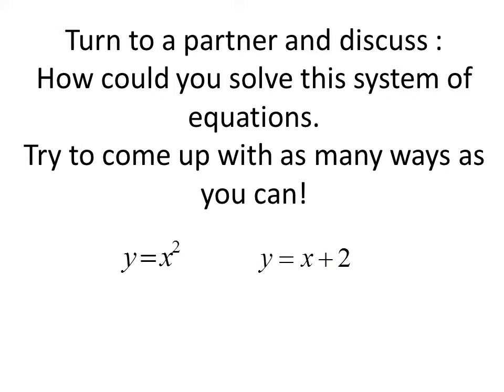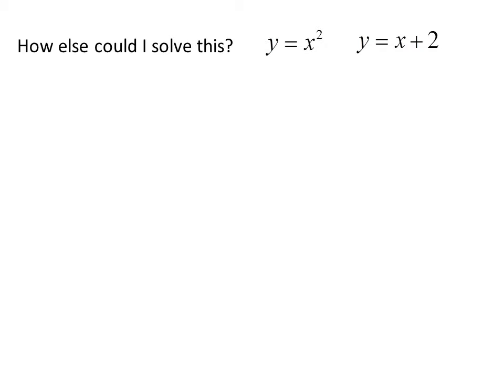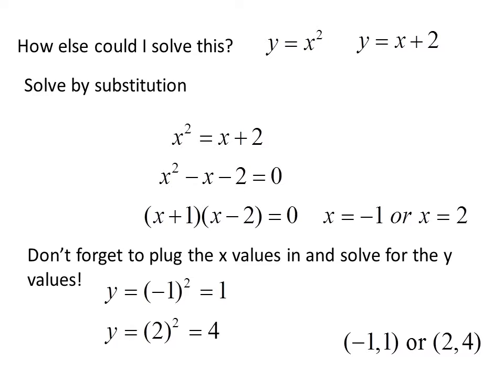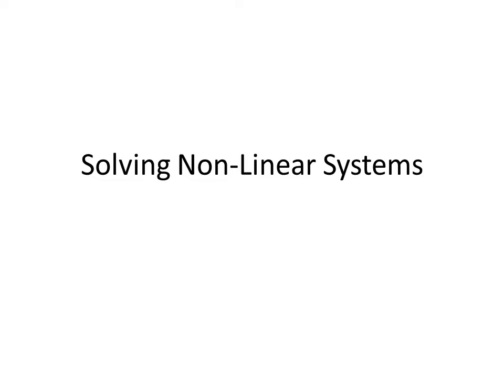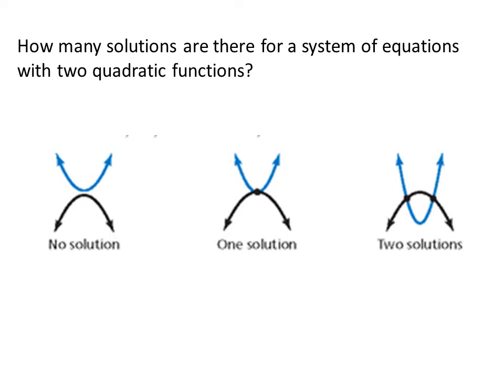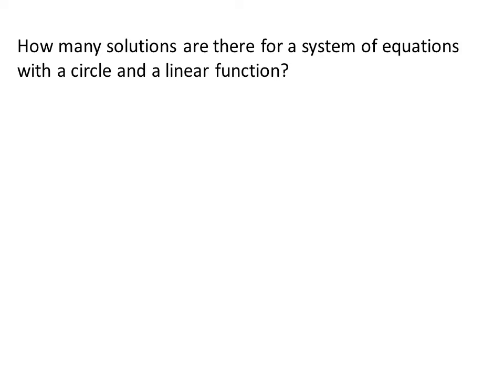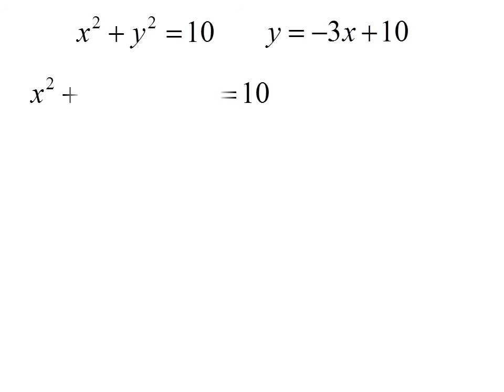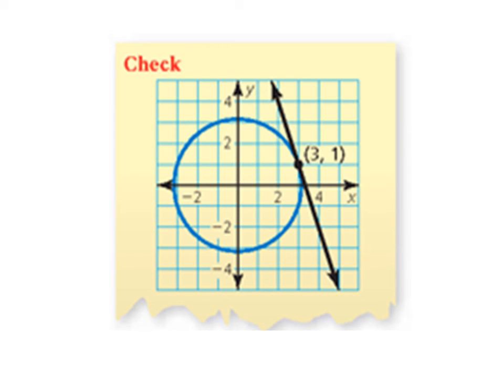Solving Non Linear Systems1